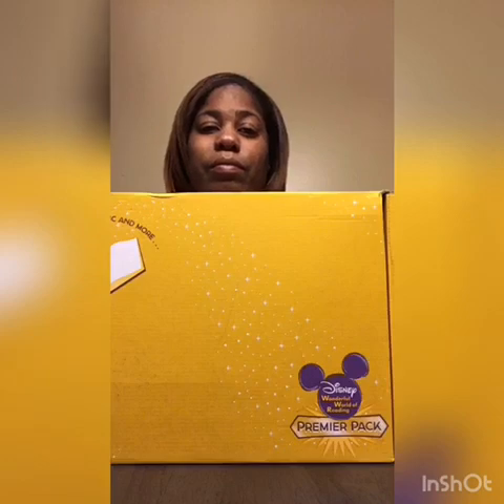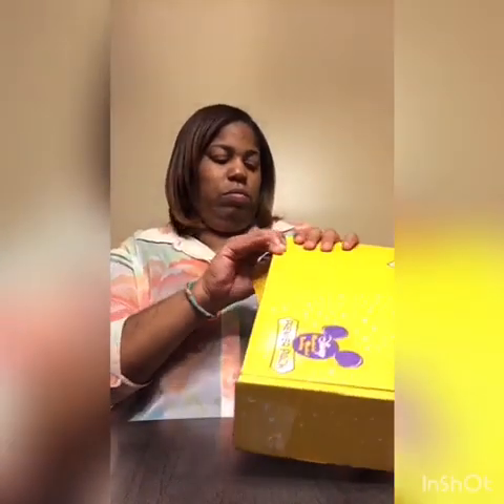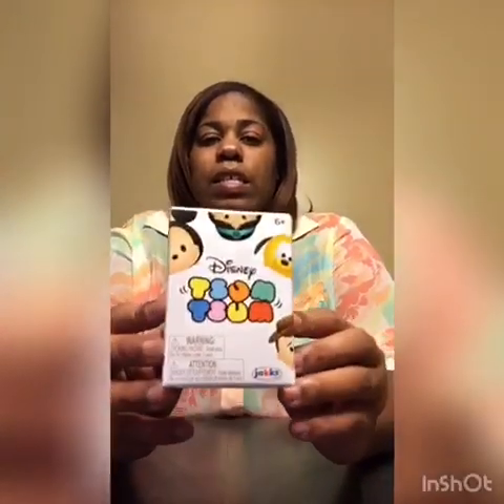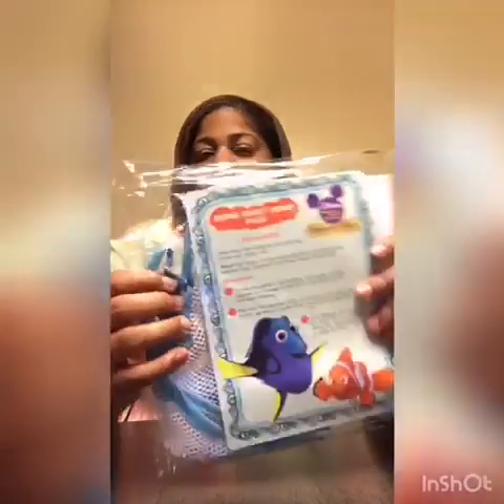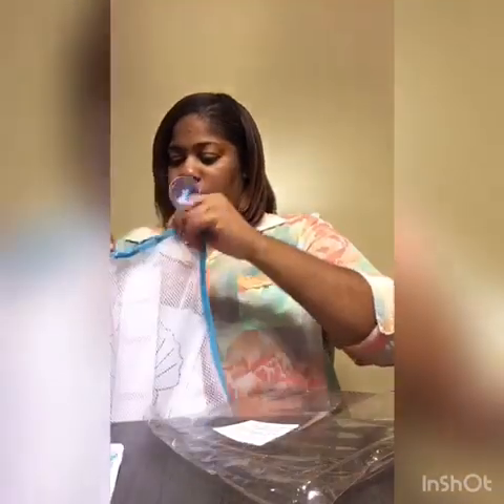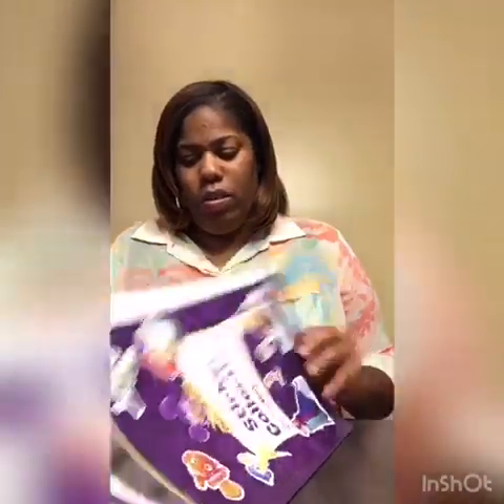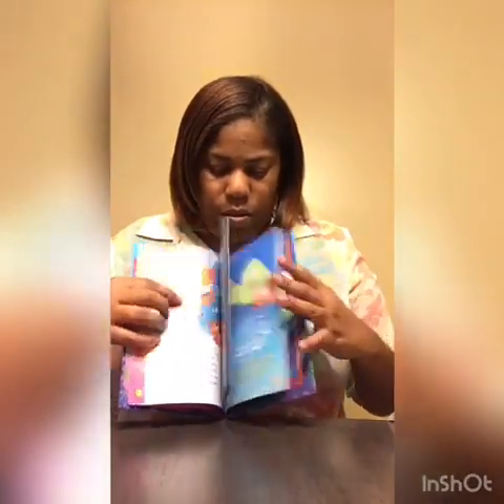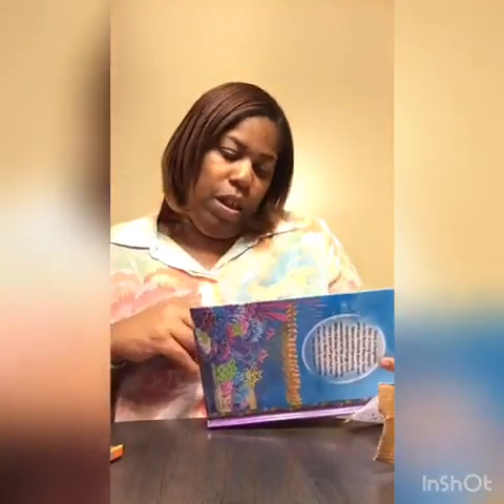UNBOXING DISNEY PREMIER PACK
WELCOME TO MY VARIETY SHOW
Hi I’m Shawan Shenek I hope you like subscribe and comment on my videos..I’m just part of a Small YouTube Army that want to grow. so laugh cry and smile at my videos...hope I can make one friend.